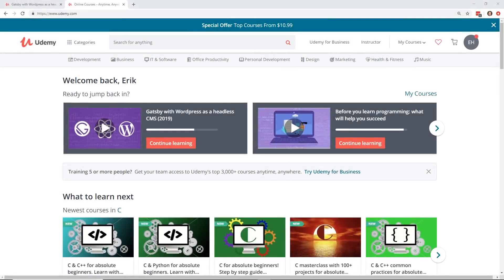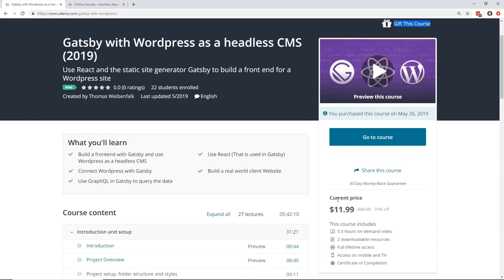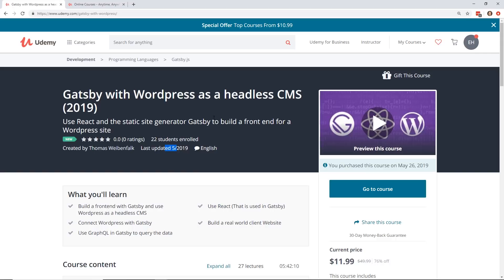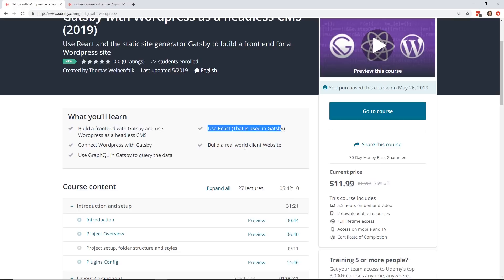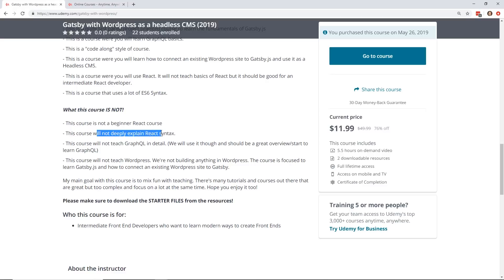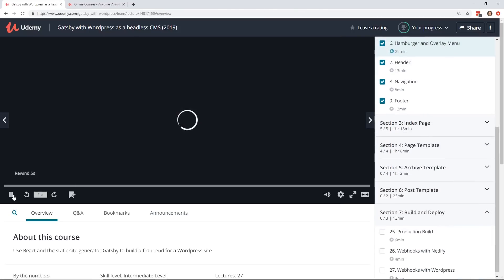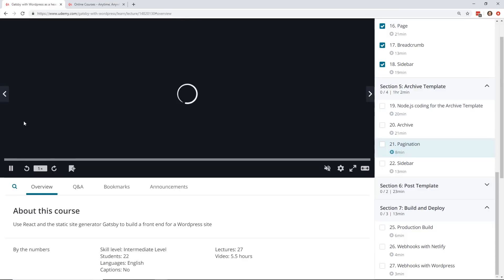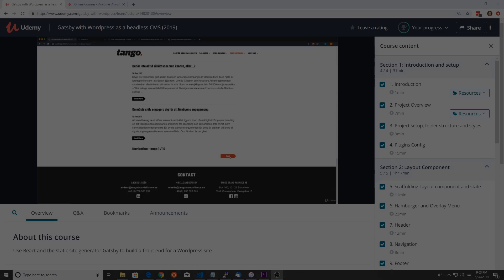Gatsby With Wordpress As A Headless CMS Udemy Review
Udemy is having another amazing Sale. Today I reviewed a course on Gatsby With Wordpress by Thomas Weibenfalk. In it I discuss why you should check it out#

► Some of my other favorite Udemy Courses

My Course